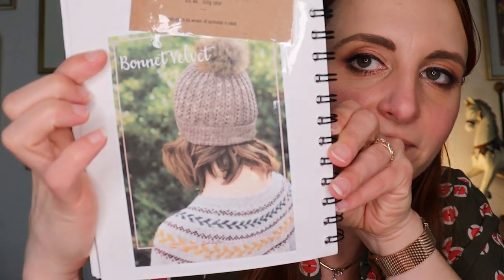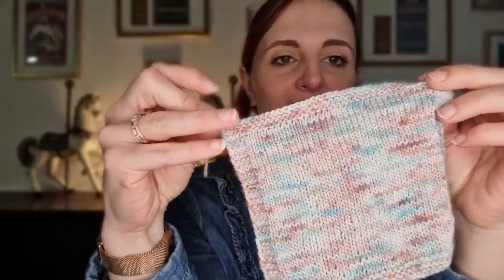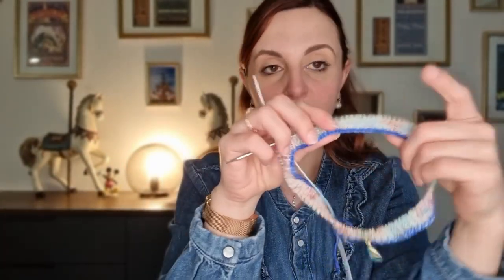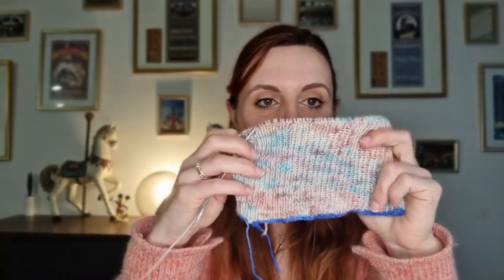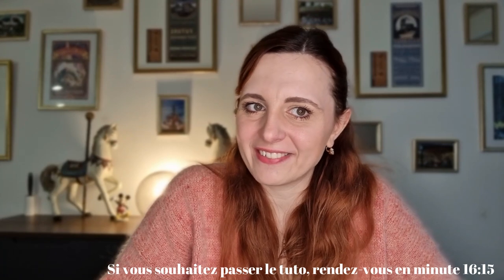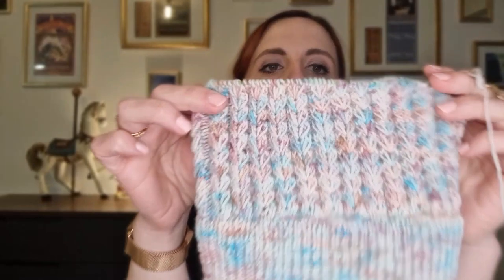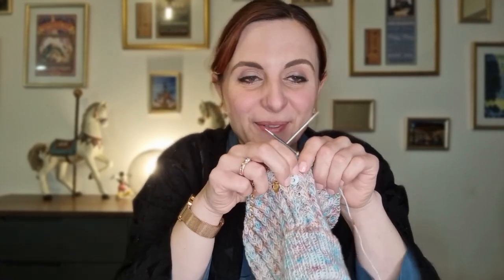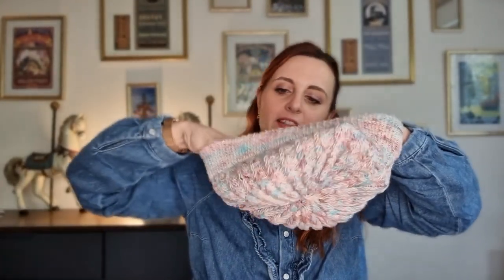[VLOG 01] Mon bonnet Velvet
On se retrouve pour ma première vidéo projet!

Cliquez sur le "PLUS" ci-dessous pour les notes de l'épisode

Dans cet épisode, je reviens en détail sur le Bonnet Velvet de Lolilafée que vous pouvez retrouver
Ma version est tricotée avec le fils de Yarneline, Les Exclusives, couleurs Nikita

Merci d'avoir visionné ma vidéo !
N'hésitez pas à liker et/ou me laisser un commentaire pour me dire ce que vous en avez pensé et ce que vous souhaiterez voir dans ma vidéo.